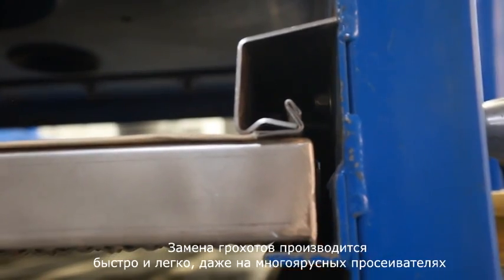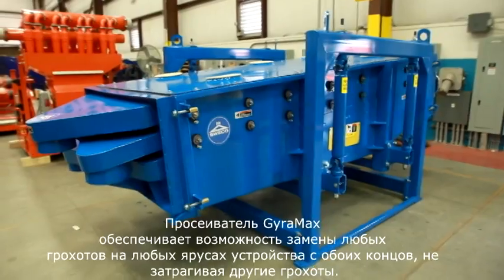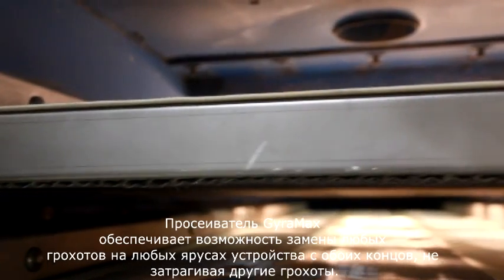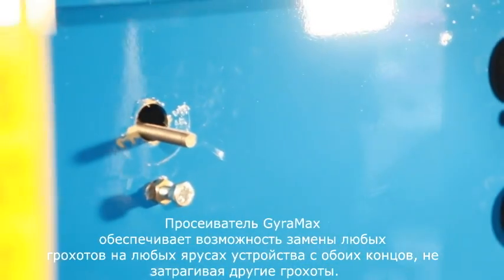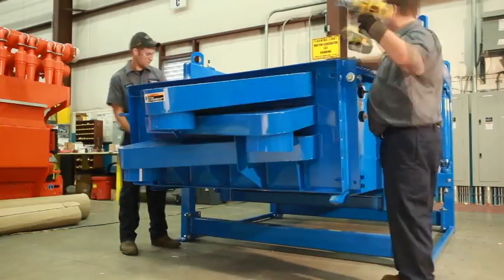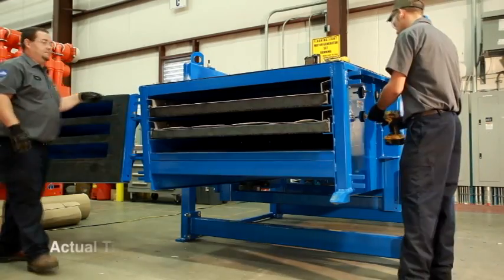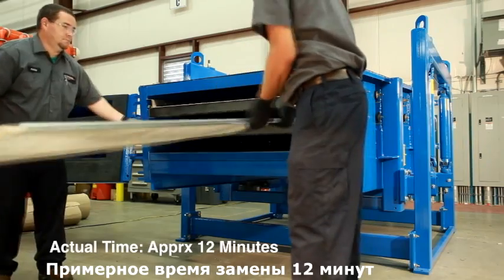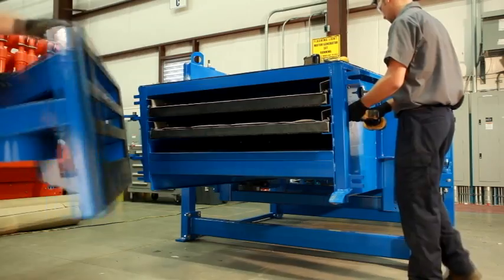Грохот качающийся Gyramax SWECO Замена сит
Сито качающееся, грохот качающийся  GYRAMAX- Замена сит( просеивающих экранов)
В просеивателе SWECO GyraMax разборка для смены сита вам не потребуется. Посмотрев это видео, Вы увидите, как легко могут быть заменены сита!
ТПС- Официальный представитель всего спектра оборудования компании SWECO в России. SWECO - Мировой лидер в области сепарации, имеющий успешный опыт работы в производстве вибрационного оборудования для просеивания, грохочения, сепарации, рассева, классификации, виброизмельчения и шлифования. Предлагаемое оборудование: Вибросита, Просеиватели(Высокопроизводительные), Грохоты, Центробежные Просеиватели(работа в линиях под давлением и в вакуумных линиях), Сепаратор-Фильтр-Осушители(Фармацевтика), Вибромельницы, Виброгалтовки, Фильтры промышленной очистки сточных вод, Декантерные центрифуги. У компании огромный опыт в работе с магнитной сепарацией. При необходимости мы предоставим комплекс оборудования предназначенный для сепарации материала состоящий из Вибросита(просеивателя) и Магнитного сепаратора(металлоуловителя, отделителя, детектора).